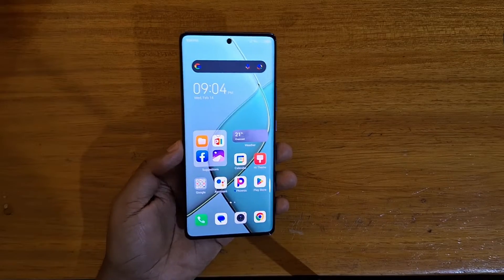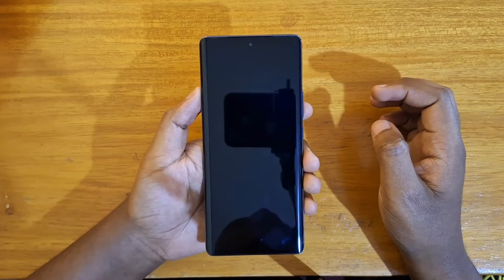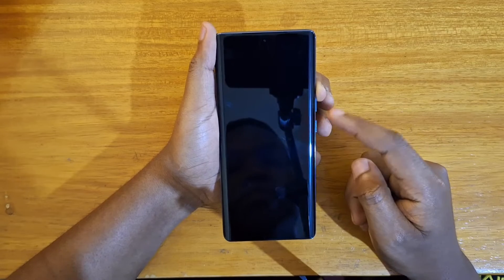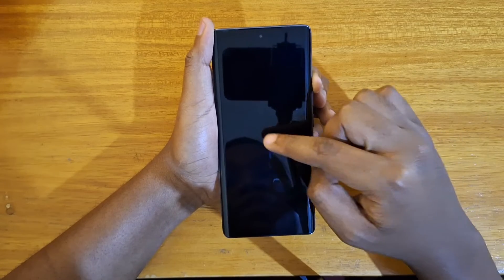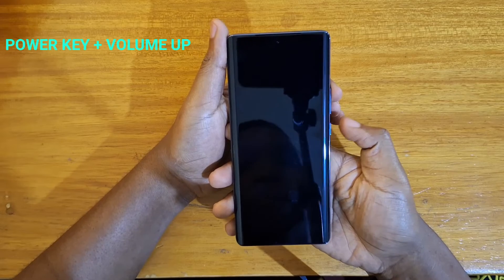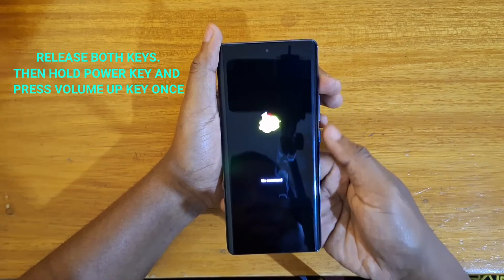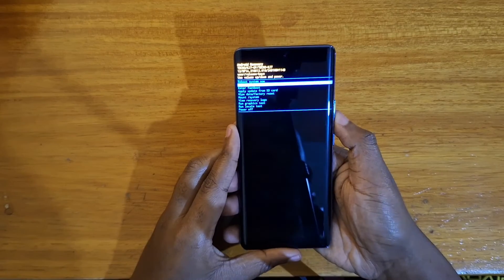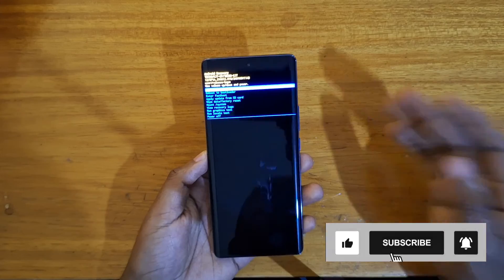Tecno spark 20 pro plus recovery mode.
In this video,  I show you how to boot the tecno spark 20 pro plus into recovery.